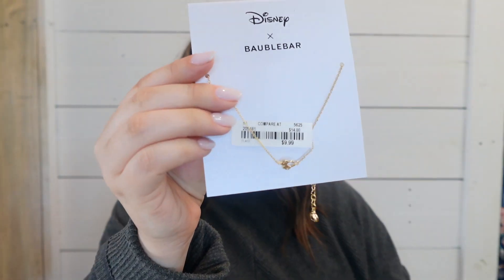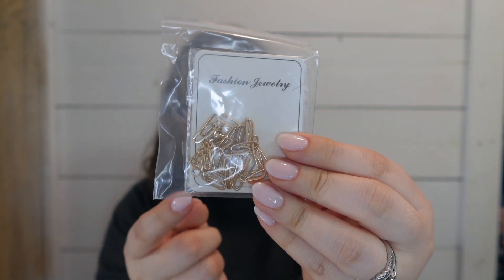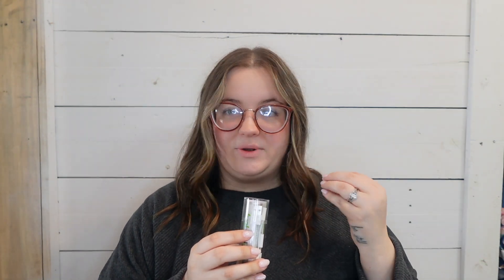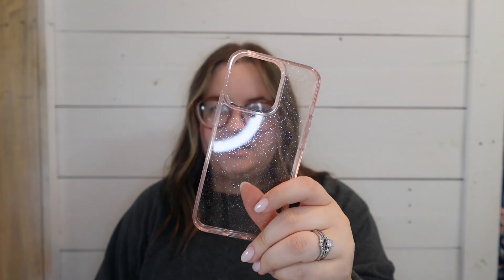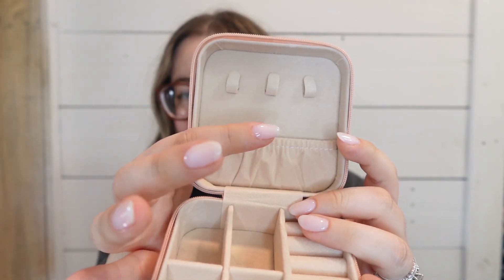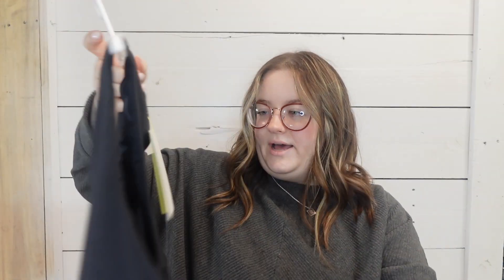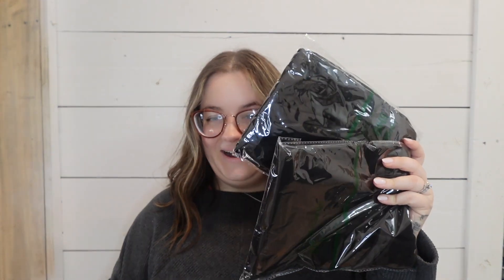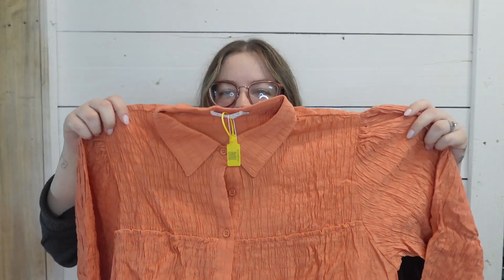Pre Disney Haul ✨| what I bought for my Disney World vacation!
MENTIONED IN THIS VIDEO:

Fuel Rods
Spare Camera Batteries
Orange Swing Dress (Size XXL)
Pink Sparkly iPhone 13 Pro Case
Clear Glittery PopSocket
Pink Hard Shell Jewelry Cases
Black 3 Pack Biker Shorts (Size Large-XL)
Clear Waterproof Storage Bags (10 Count)
128 GB SD Card
Layering Initial Necklace
USB Charger Cube
3 Pack Ribbed Biker Shorts (Size Large)
Flower Claw Clip
Belt Bag Patches
Belt Bag (This brand I used in the video)
Belt Bag (I have other bags from this brand, and I LOVE it!)
Orange and Pink Headband
Pink High Top Platform Converse (Runs large, order a half size down. I ordered a size 8.5, and I usually wear a 9 in converse.)

MY VLOGGING EQUIPMENT:
Sony ZV-1F Vlogging Camera

Expandable Tripod